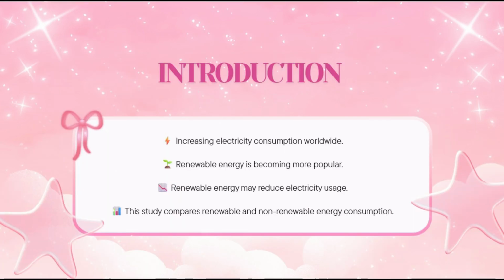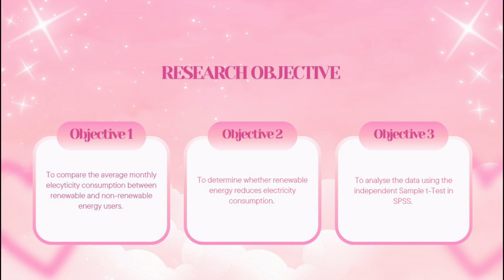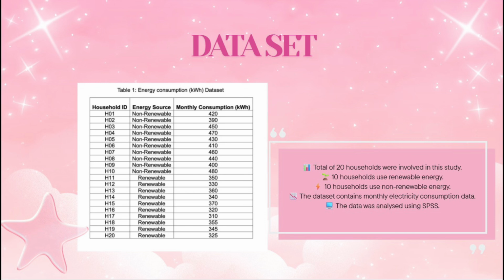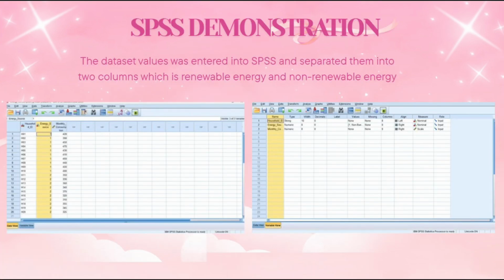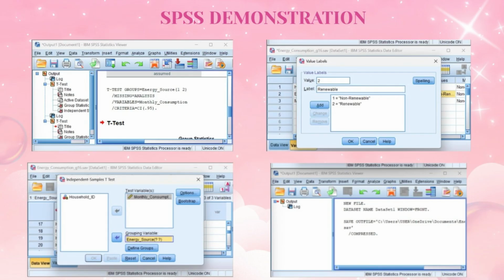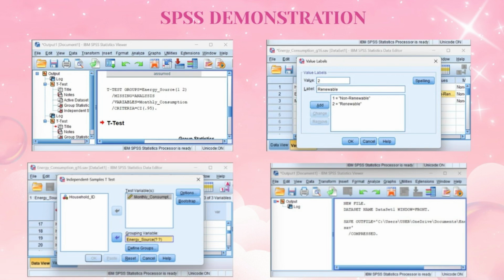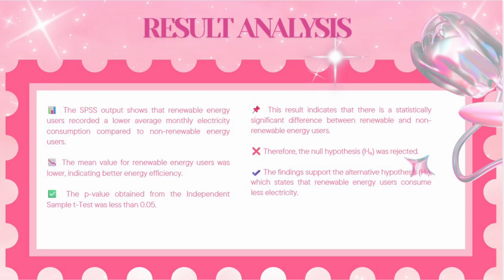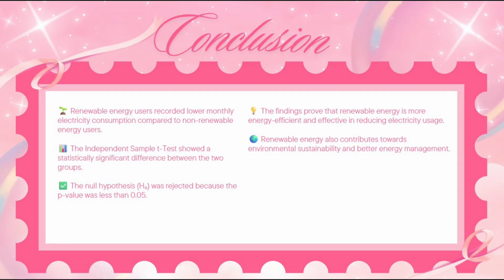Presentation Question JFT10703 (Gruop 17)